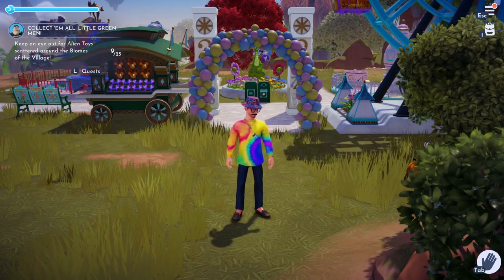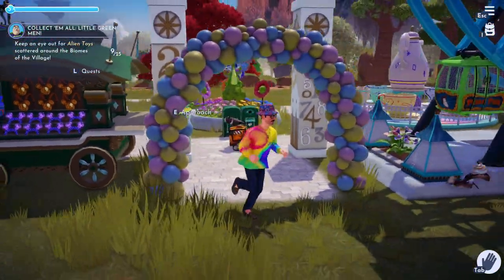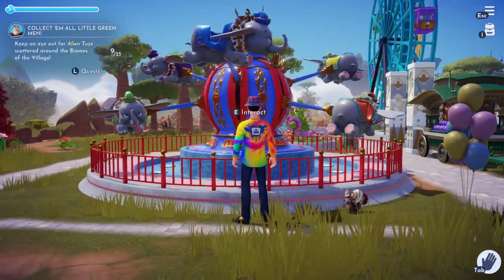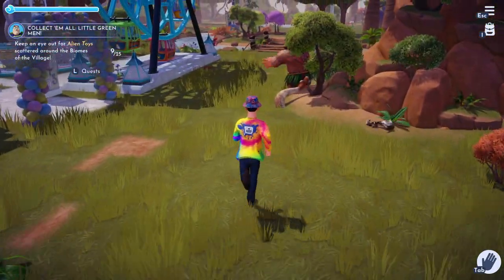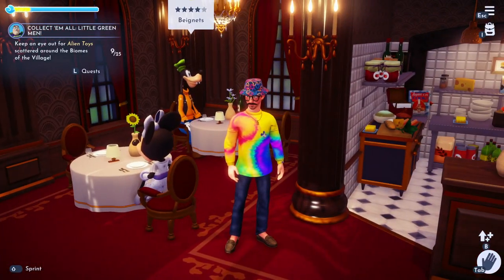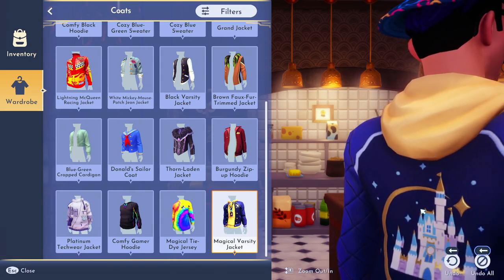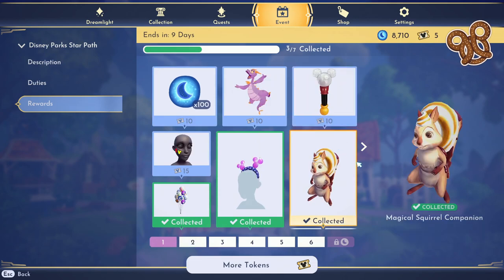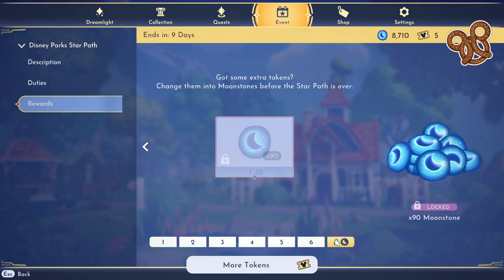Disney Parks Star Path Review! | Let's Play: Disney Dreamlight Valley | Ep 86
Watch as we review and show off all the items in the Disney Parks Star Path in Disney Dreamlight Valley. This star path allows us to bring real amusement park rides from Disney World into Disney Dreamlight Valley.

Disney Dreamlight Valley is a hybrid between a life-sim and an adventure game rich with quests, exploration, and engaging activities similar to Animal Crossing!

The Star Path is a Battle Pass-like feature in Disney Dreamlight Valley that allows players to unlock exclusive items like furniture, clothing, motifs, and companions by purchasing tokens or completing Duties. With the launch of the Pride of the Valley update, Dreamlight Valley added the Disney Parks Star Path, which includes content inspired by the generations of the Parks of Disney with all-new decorations, iconic park attractions, Disney Park outfits, and much more.